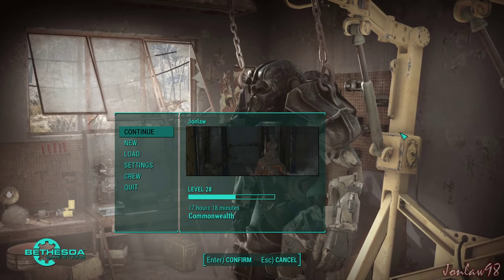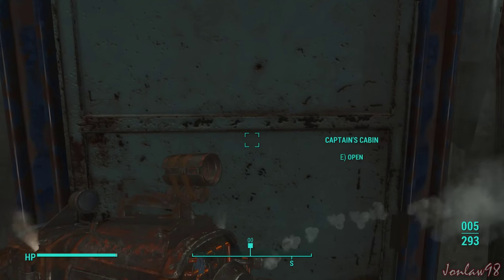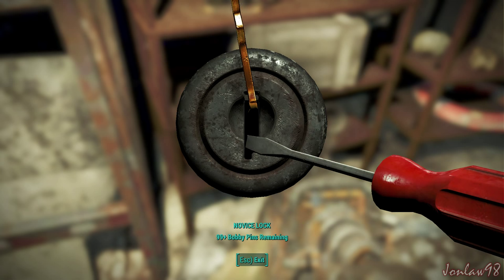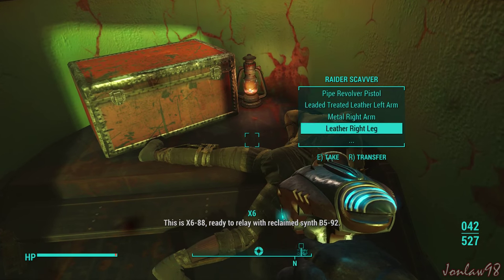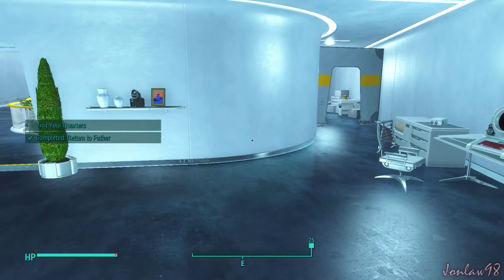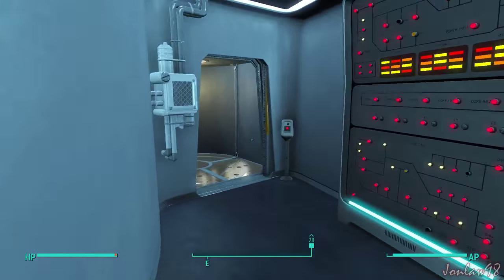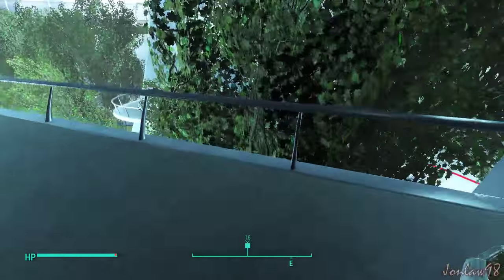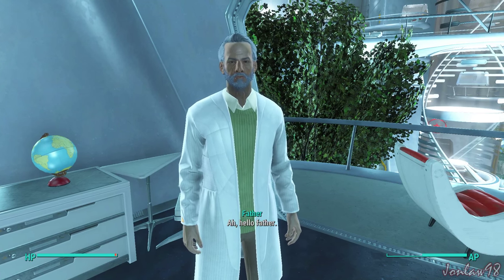Fallout 4 Walkthrough Part 39 Inside Job - PC Ultra Gameplay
Part 39 "INSIDE JOB"
Fallout 4 Walkthrough Part 1 includes a Review, Character Creation and Mission 1 of Main Story for PC in 1080p 60fps ultra settings. Fallout 4 Gameplay Walkthrough will include Character Creation, a Review, Weapons, Power Armor, Crafting, Combat, Perks, Books, Main Story Missions, Side Quest Missions and the Ending of the campaign.

Fallout 4 is an open world action role-playing video game developed by Bethesda Game Studios and published by Bethesda Softworks. The game will be the fifth major installment in the Fallout series, and will be available for Microsoft Windows, PlayStation 4, and Xbox One.

Fallout 4 takes place 200 years after a war over resources that ended in a nuclear holocaust in 2077 – roughly the same time as the events of Fallout 3. The setting is a post-apocalyptic retro-future, covering a region that includes Boston, Massachusetts and other parts of New England known as the Commonwealth. Unlike previous titles, Fallout 4‍ '​s story begins on the day the bombs dropped: October 23, 2077. The player's character (voiced by either Brian T. Delaney or Courtenay Taylor) takes shelter in Vault 111, emerging 200 years later. Gameplay will be similar to Fallout 3. Completing quests and acquiring experience will level up the character, allowing for new abilities. With an optional first- or third-person view, players can explore Fallout 4‍ '​s open world setting at will, allowing nonlinear gameplay.